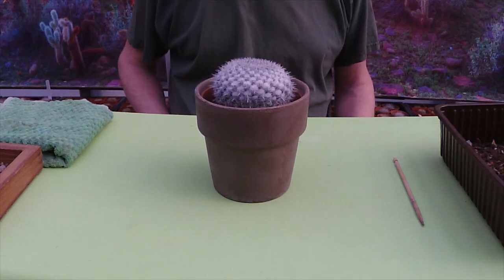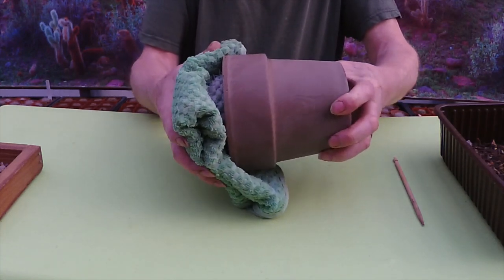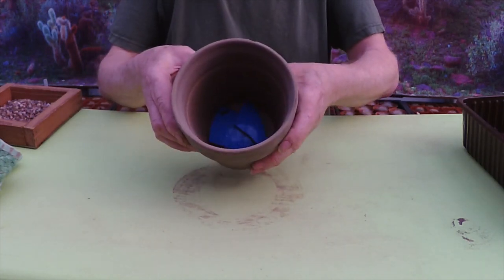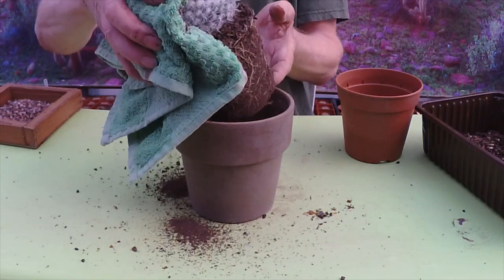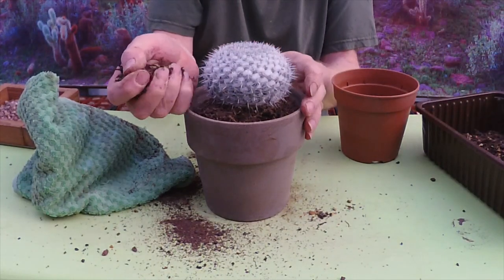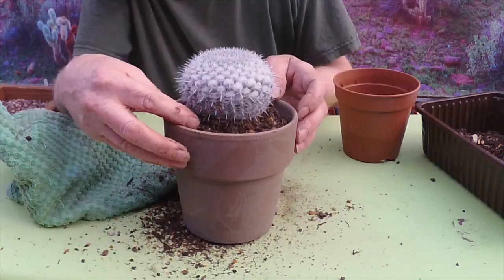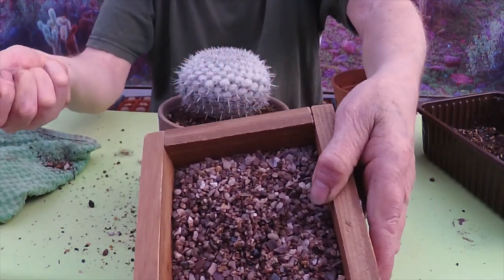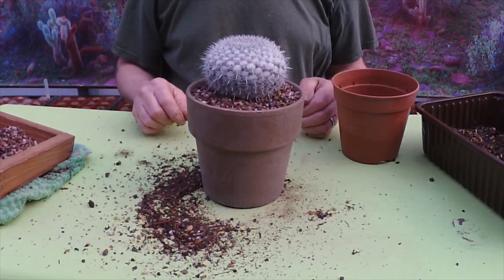Mammillaria Geminispina 🌵🌵🌵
Drilling the pot for the Mammillaria that Just Fades kindly sent to us 🙂🌵